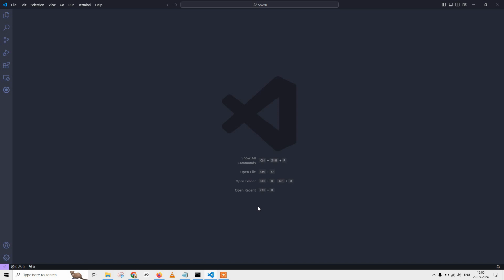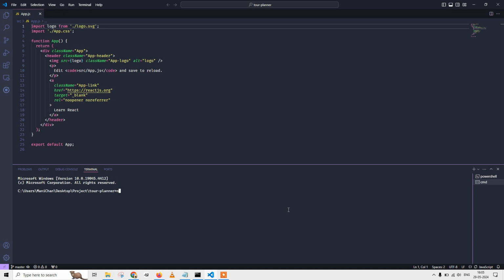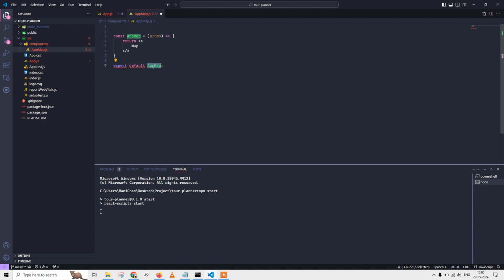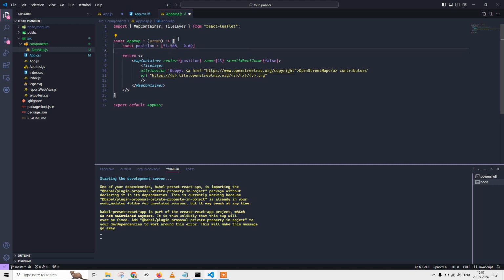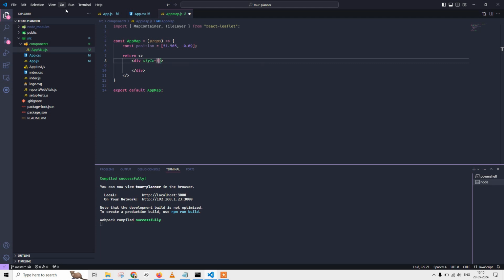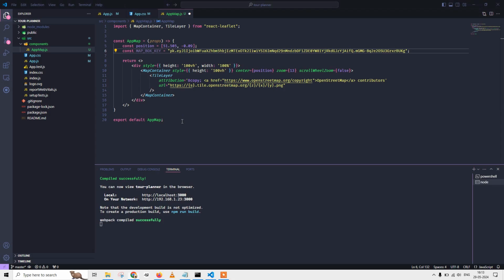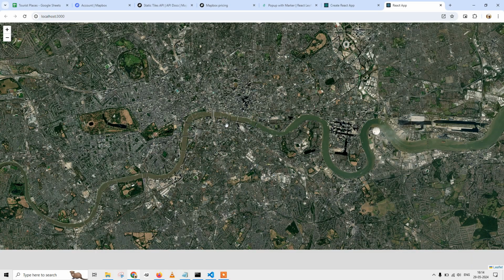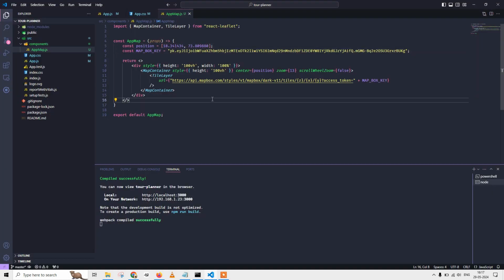Creating React WebGIS application - (Tour Planner) Part 1